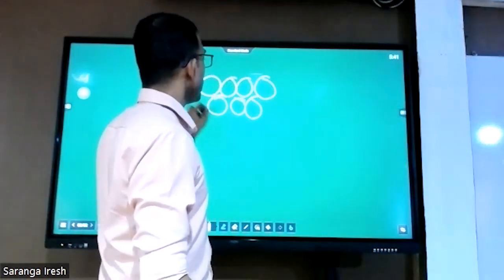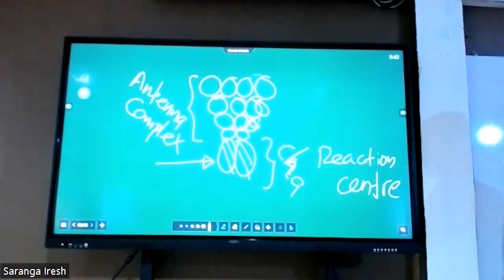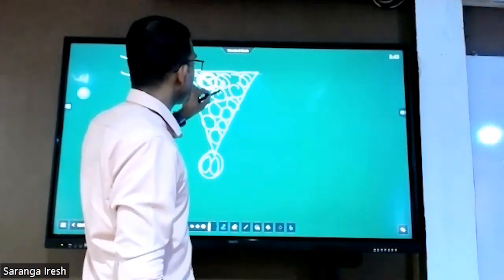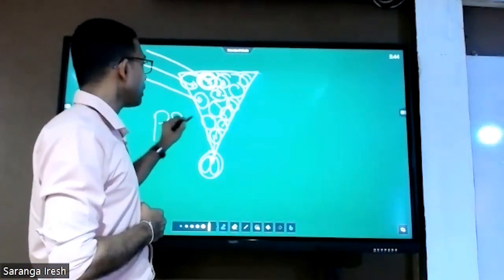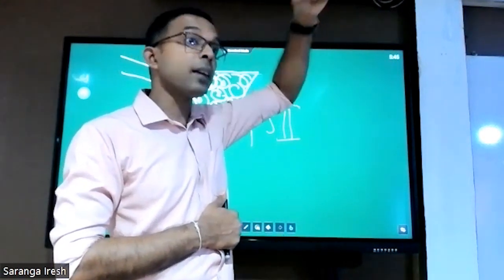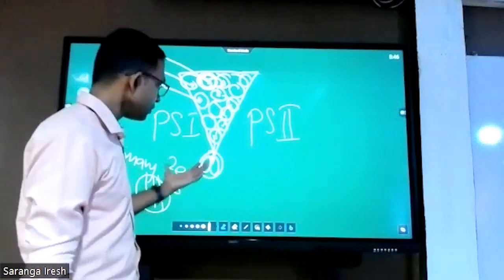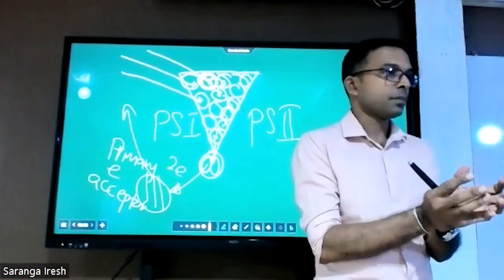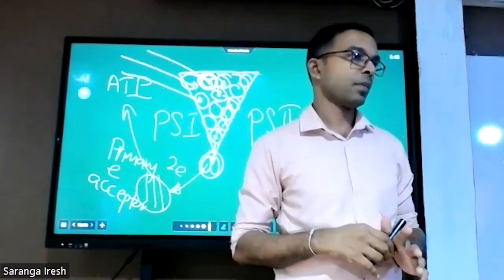A2 Biology - Photosynthesis (Photosystems)